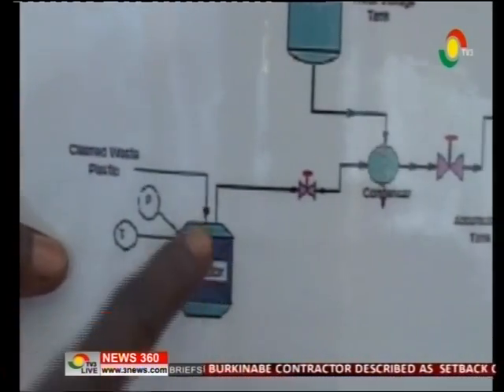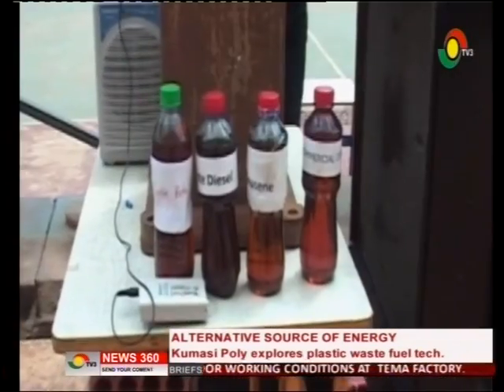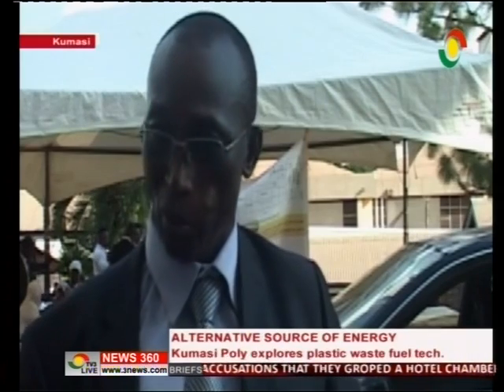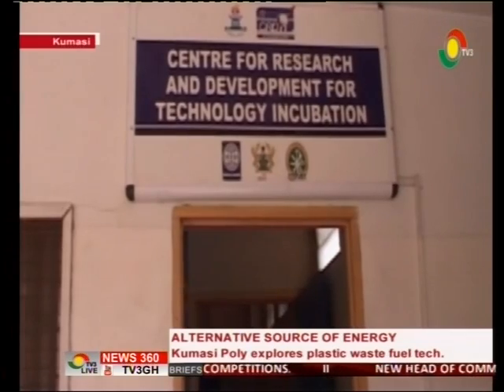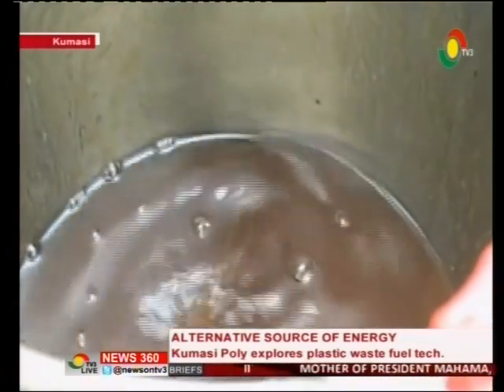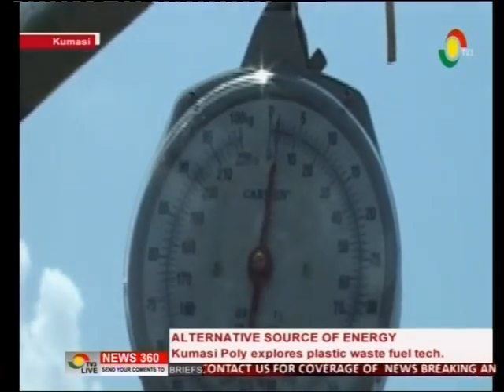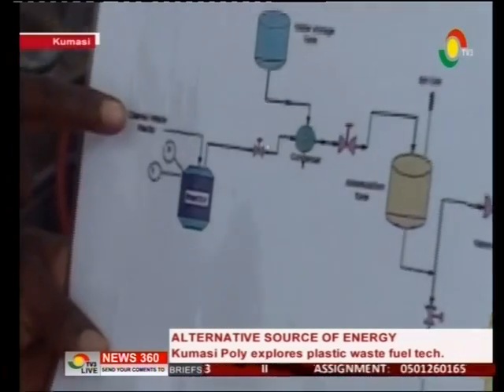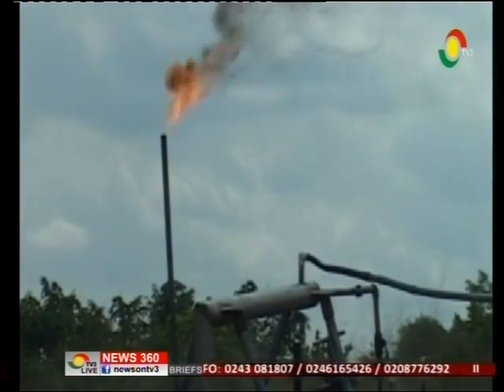Kumasi polythenic convert plastic waste to fuel